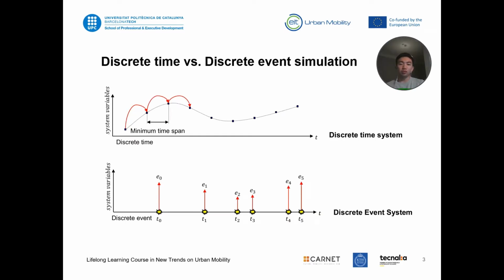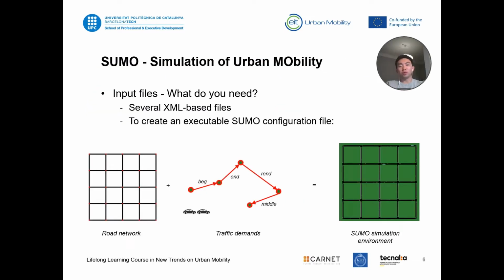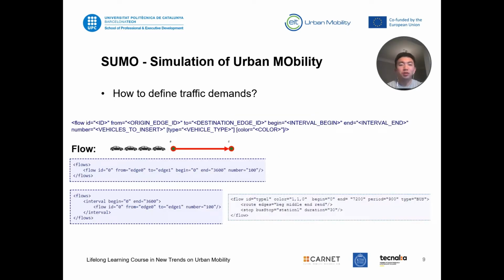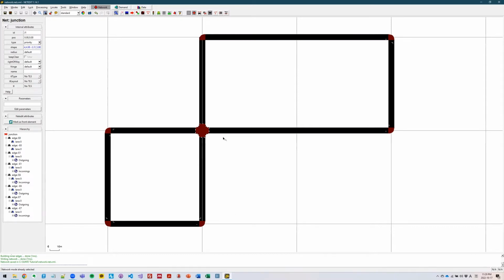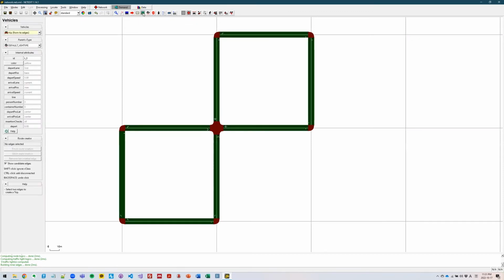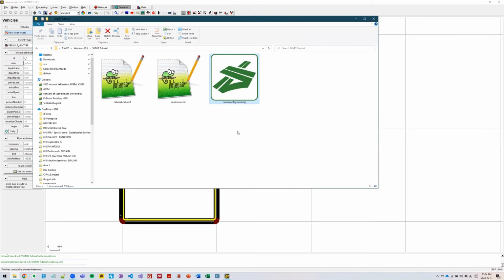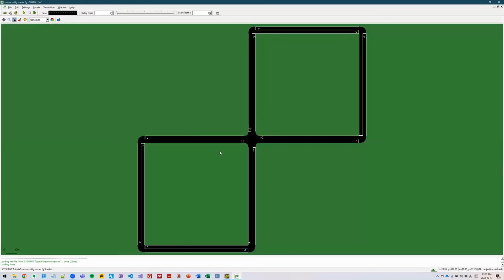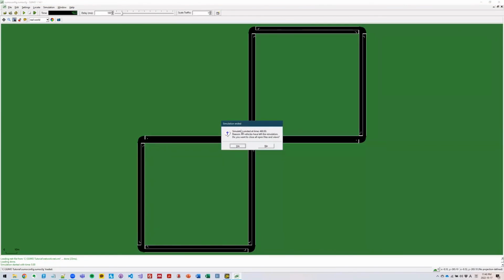EIT New UM - SUMO